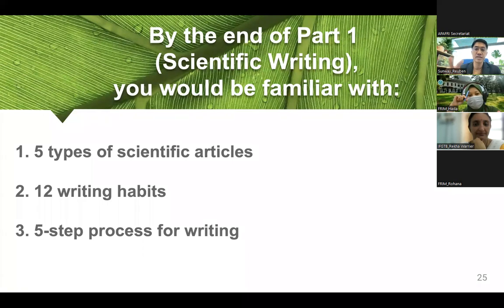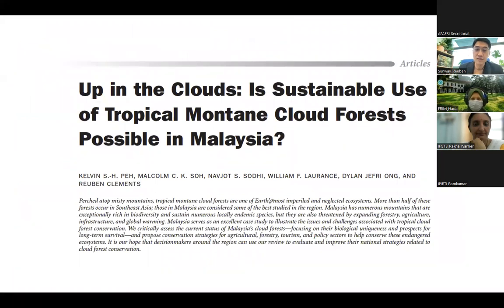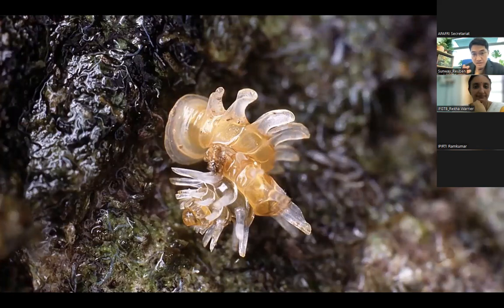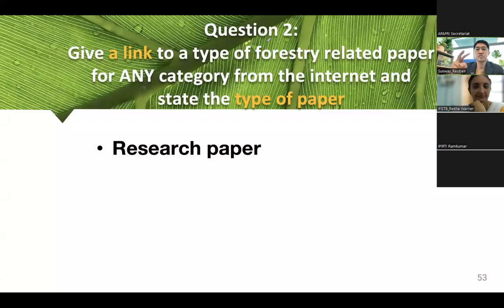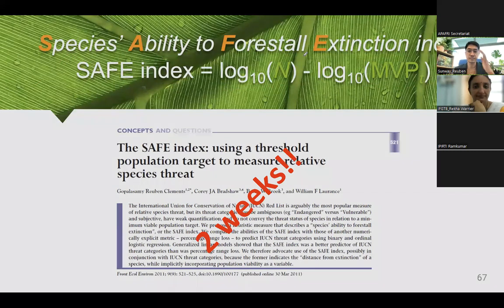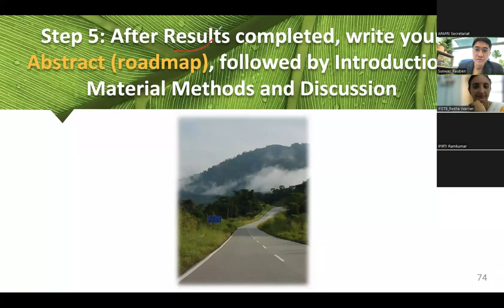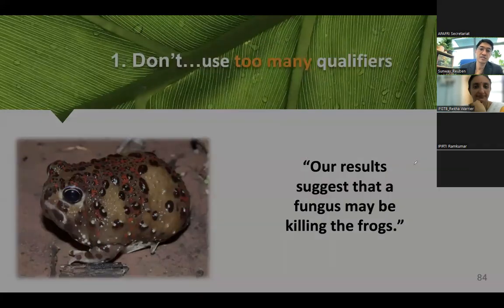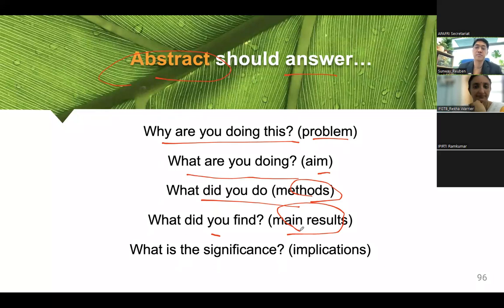SMLS Presents: Scientific Writing (Part 1)